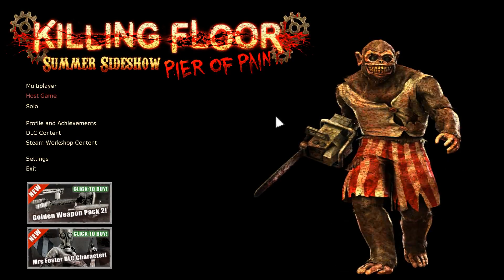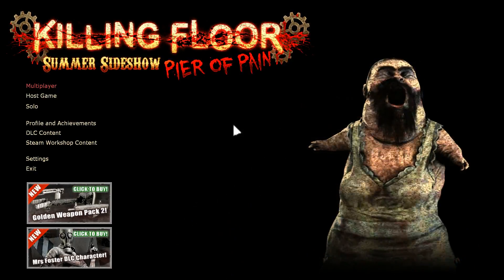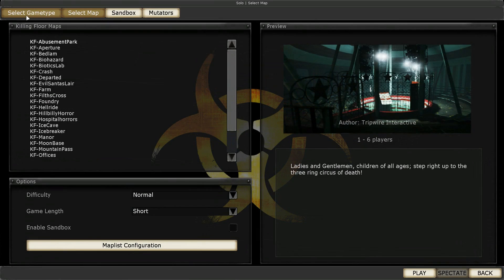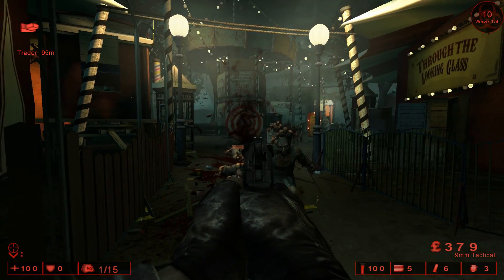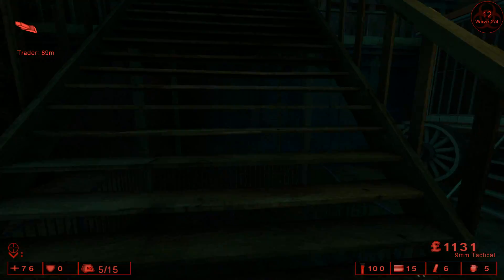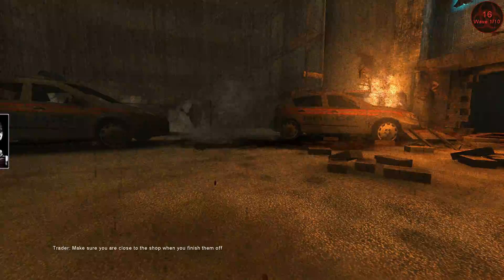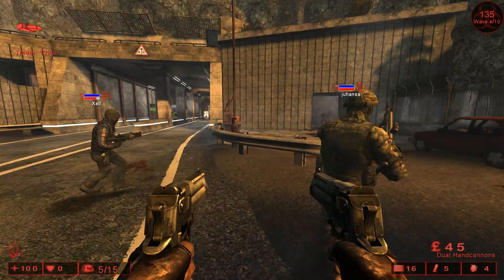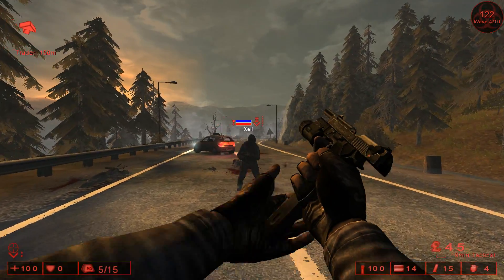Killing Floor - Feng's First Bite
Killing Floor is a wave-based zombie survival game that (despite being 4 years+ old) I recently came across in the Steam sales. It has a rather cool progression system and a newly introduced Objective Mode.

Interested?